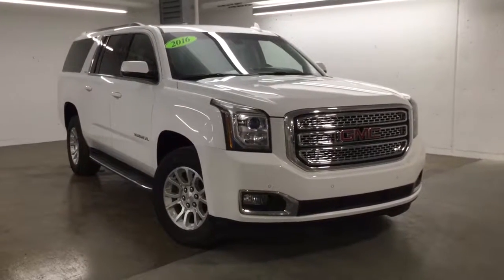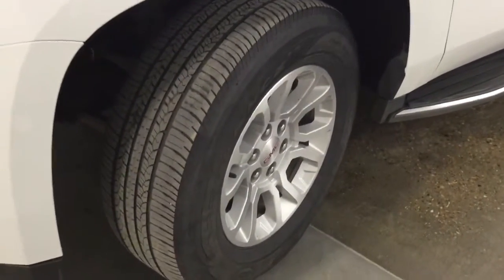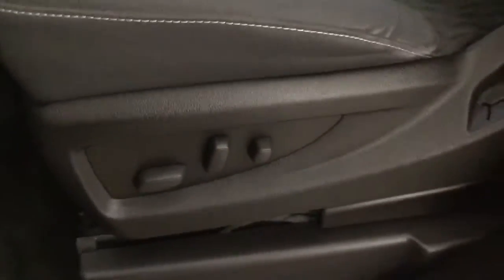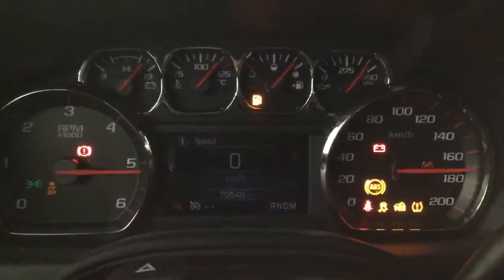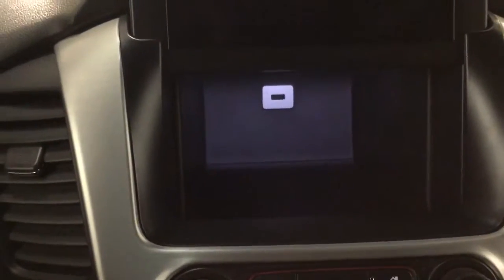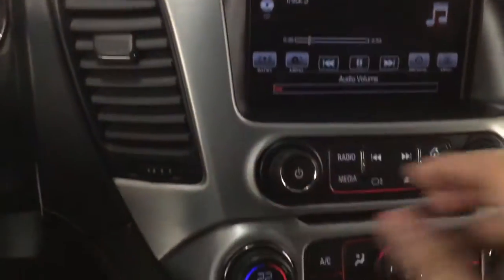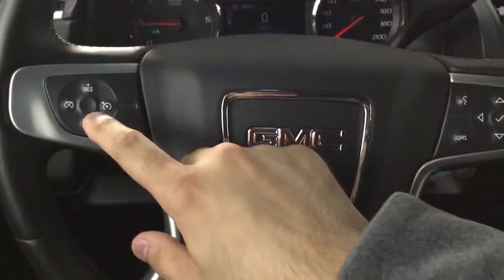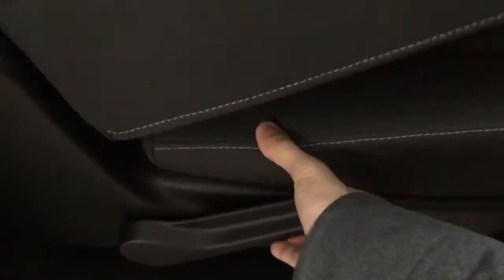2016 GMC Yukon XL | SLE | Sherwood Park Volkswagen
Meet the 2016 GMC Yukon full-size SUV. With its bold styling, premium materials and inspiring capability, Yukon creates a new standard in full-size utility.

This 2016 Yukon has been engineered to deliver its most refined, solid and smoothest drive yet. The result is more secure handling, improved responsiveness, and a quiet cabin. Yukon’s 5.3L V8 engine is optimized to deliver horsepower, torque and fuel efficiency. The Yukon full-size SUV delivers on your need for unparalleled comfort, as well as the flexibility to accommodate passengers, cargo or both. It offers a perfect blend of craftsmanship, comfort, and functionality. Steering wheel mounted audio and cruise controls helps you drive better in all kinds of situations, and let's not forget the beautiful 7-inch touchscreen powered by MyLink to connect your smartphone to your vehicle and have the power of your car's technology right at your fingertips. A crystal clear backup camera will take a huge advantage of the colored screen so you can back up into any parking space with confidence.

We are committed to serving our customers better each and every day. Let us help you pick the right car for you. please feel free to stop by or give us a call, our team is very knowledgeable, professional and would love to answer any questions you may have.

STOCK# V0109
MON-THU 9-9
FRI-SAT 9-6
SUN 11-4

VISIT US
2365 Broadmoor Boulevard Sherwood Park, AB T8H 1N1

Category
People & Blogs
License
Standard YouTube License
Created using
YouTube Capture